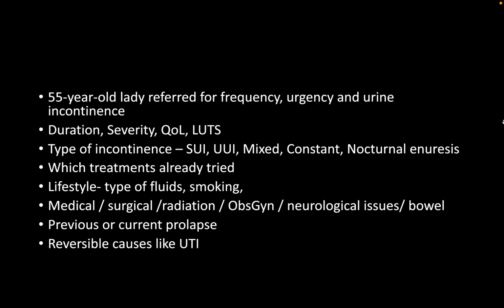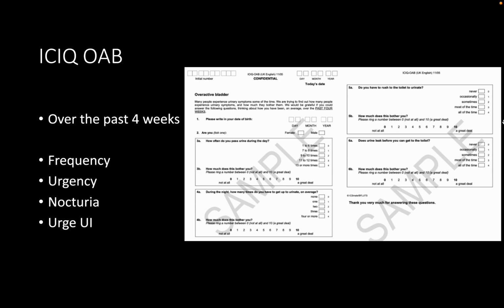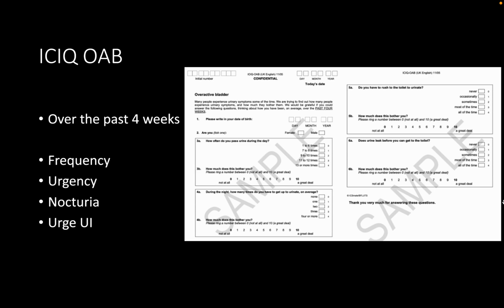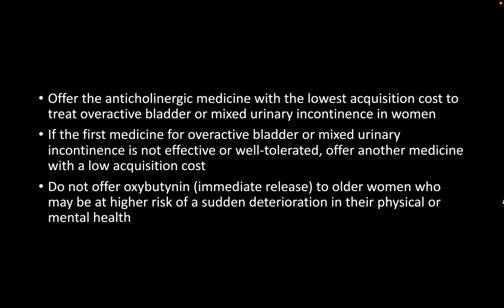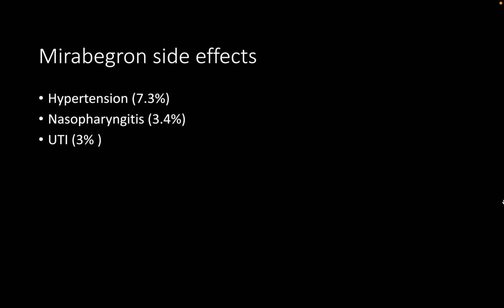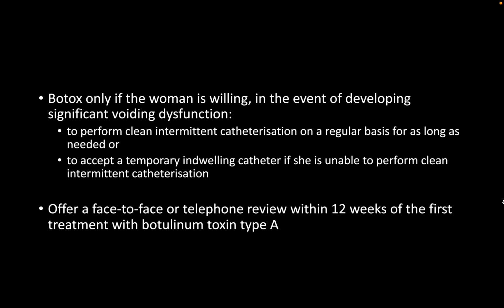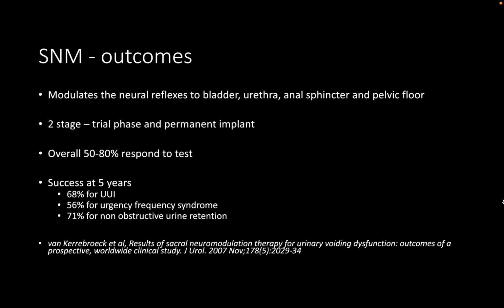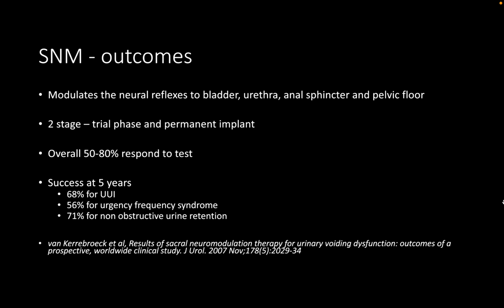229 Female and Functional Urology - OAB Medical and Surgical Management, Stress Urinary Incontinence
Female and Functional Urology
OAB Medical and Surgical Management
Stress Urinary Incontinence